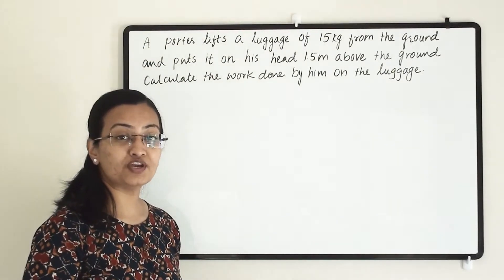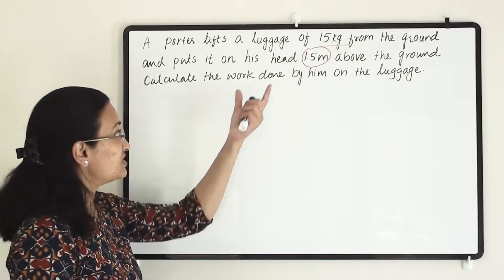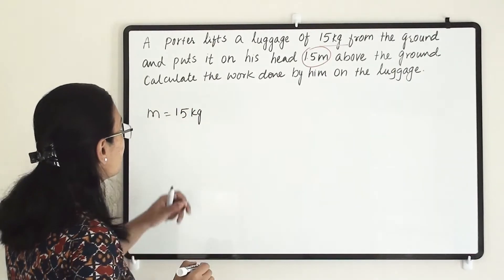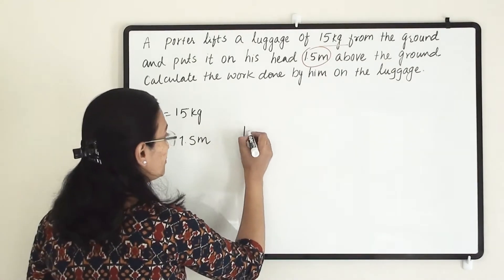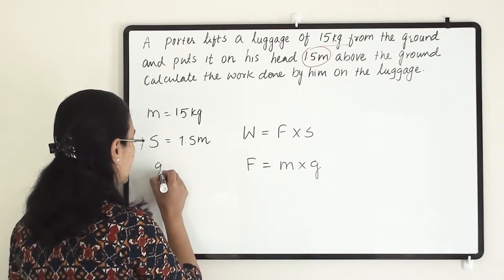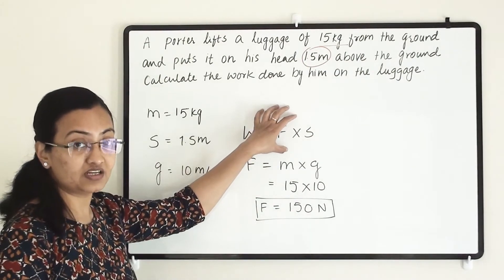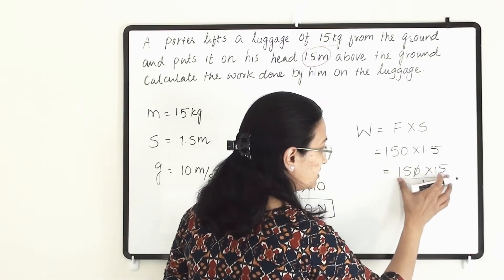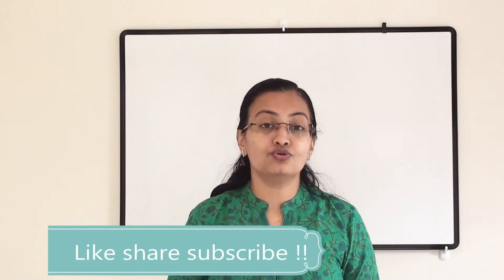CBSE Std-9 Sci Ch-11|| 11.2 Solved Example Explanation || Work & Energy||NEET JEE Physics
Example 11.2 A porter lifts a luggage of 15 kg from the ground and puts it on his head 1.5 m above the ground. Calculate the work done by him on the luggage.